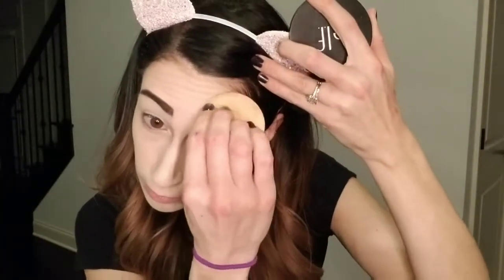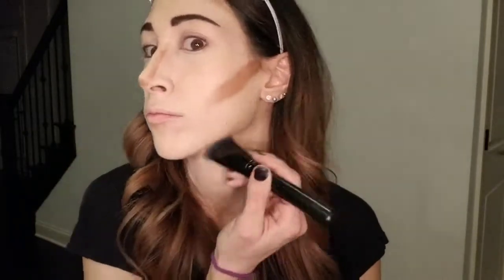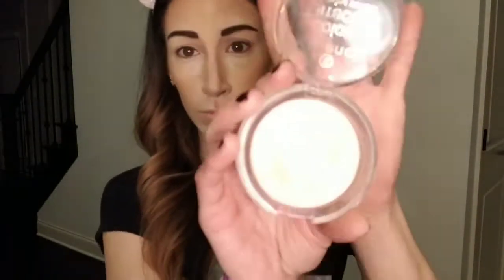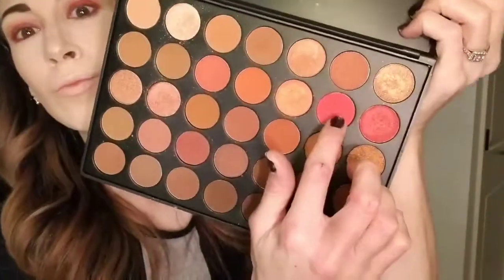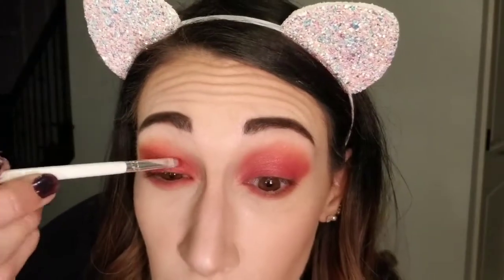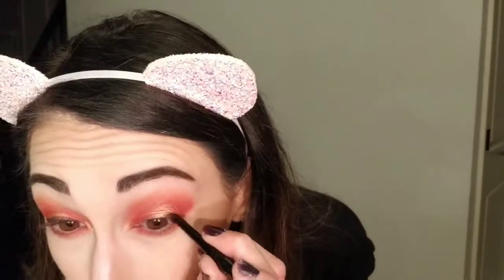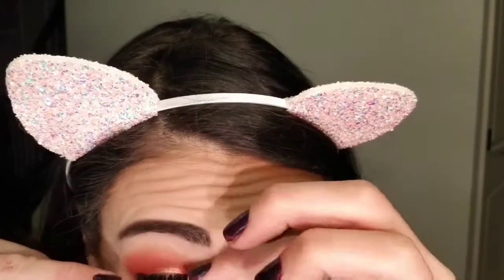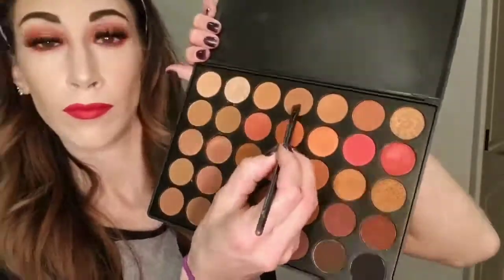Watch me play with makeup / red eyeshadow and my new Ipsy products!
Hi makeup lovers! Watch me do my makeup and play around with a couple of my new ipsy products! I have only been playing with makeup for a couple months so this isn't a tutorial, I just want to take you all along on this "learn how to do makeup" journey with me!! I hope you enjoy it, and if you are wondering what products I used..I will list them below.

I posted a picture of the products I used today on my instagram as well!

E.L.F. Cosmetics HD Mattifying cream foundation
It Cosmetics BYE BYE UNDEREYE in light
Wet n Wild Contouring Palette in Caramel Toffee
City Color Contour Palette (I used the highlight and bronzer in this palette)
Bellapierre stayput brow gel in Licorice
Nyx control freak eyebrow gel - clear
MAC Prep and Prime Fix+ spray
Cabana Boy blush
L.A. Colors red lip liner (used on my lids efore applying red shadow)
BeautuTreats eyeshadow Palette
Morphe 3502 eyeshadow palette
HIKARI cream pigment in shine (IPSY)
Tarte sex kitten eyeliner
Essence color correcting mattifying powder
eyeko black magic mascara
Ardell double wispies magnetic lashes
Tartiest lip paint in shade cheerleader